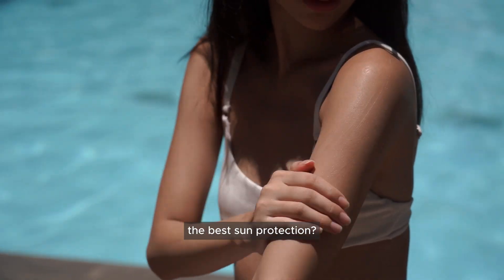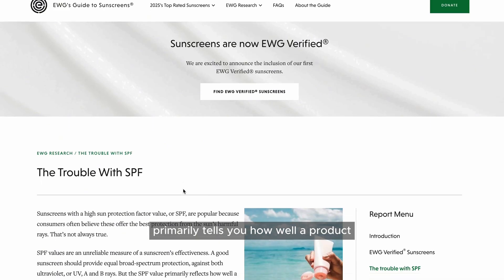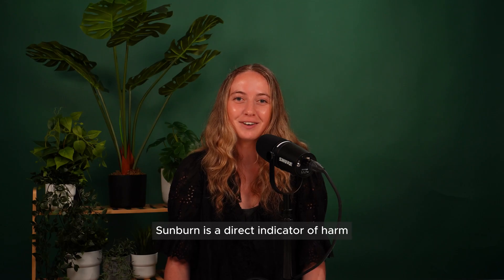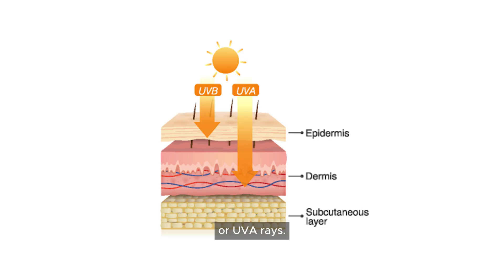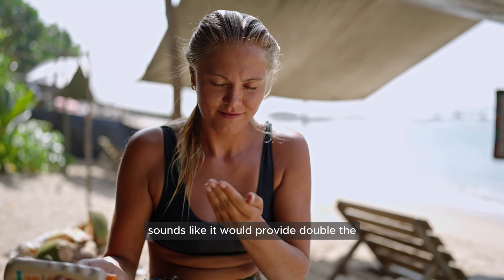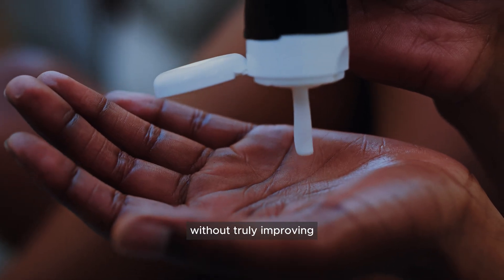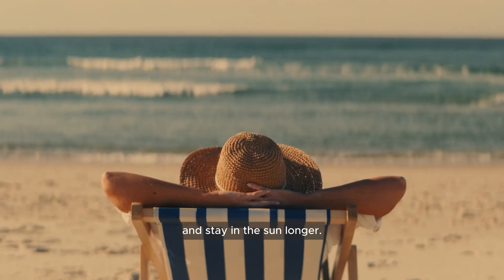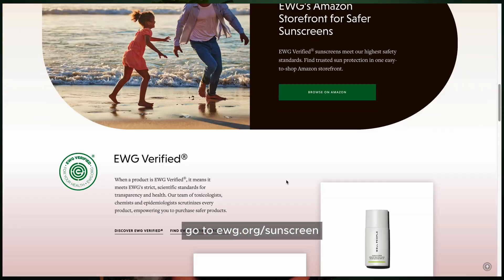What SPF Numbers Don't Tell You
Confused by SPF numbers? You’re not alone.

SPF primarily tells you how well a product blocks UVB rays—the ones that cause sunburn. But it says almost nothing about UVA rays, which go deeper, cause skin aging and also increase your risk of melanoma.

It’s easy to assume a higher SPF gives you significantly more protection. But in reality?
☀️ SPF 30 blocks ~97% UVB rays
☀️ SPF 50 blocks ~98% UVB rays
☀️ SPF 100 blocks ~99% UVB rays

And high SPF can give people a false sense of security—so they stay in the sun too long, forget to reapply and end up less protected overall.

Your best bet?
 ✅ Choose a broad-spectrum sunscreen
 ✅ Stick to SPF 30–50
 ✅ Reapply every 2 hours

for more on SPF & what to know before you buy.